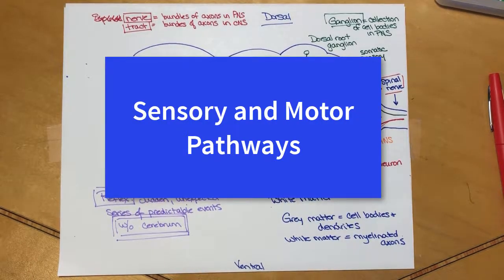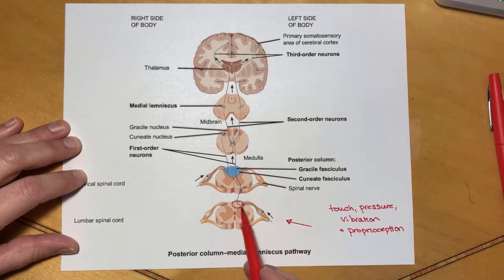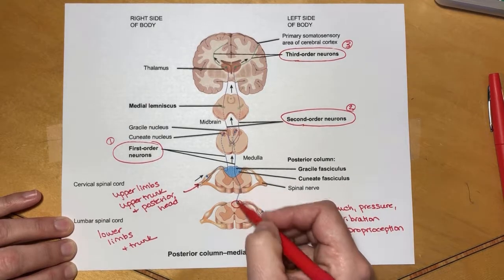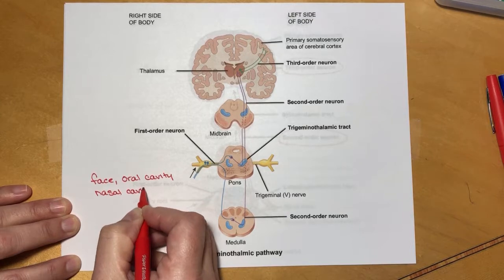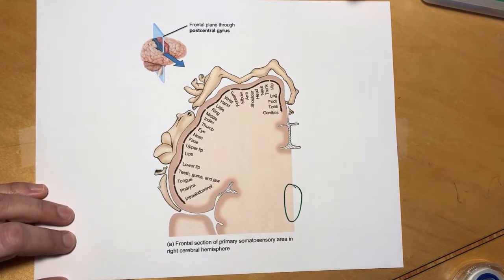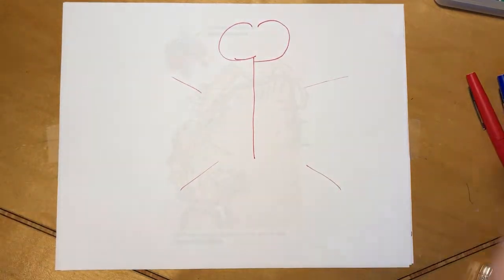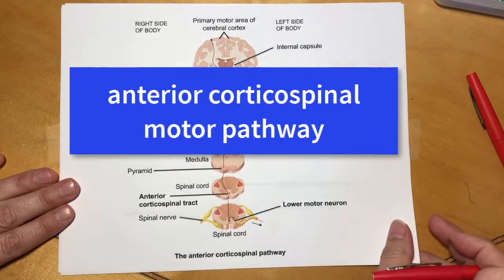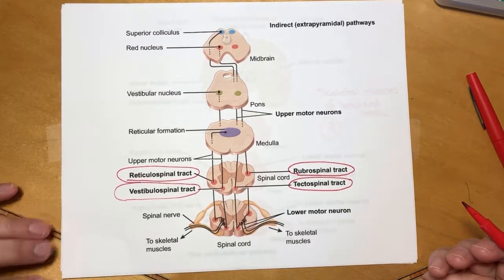Sensory and motor pathways